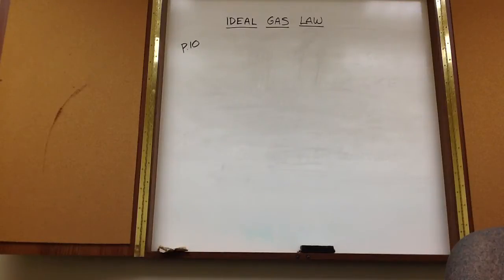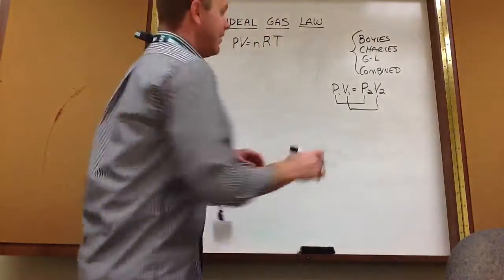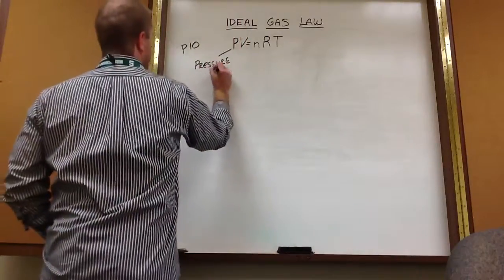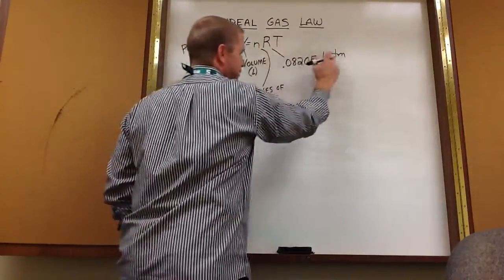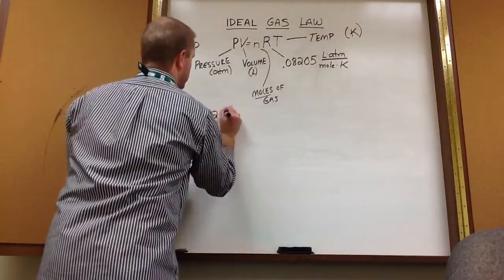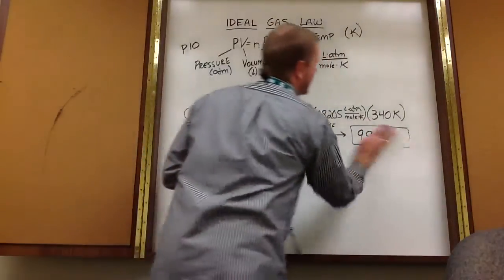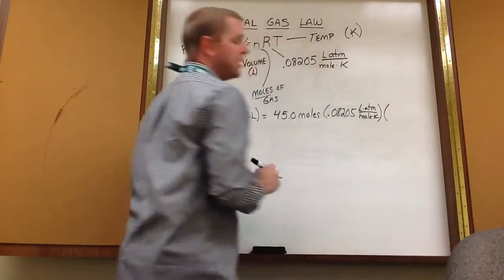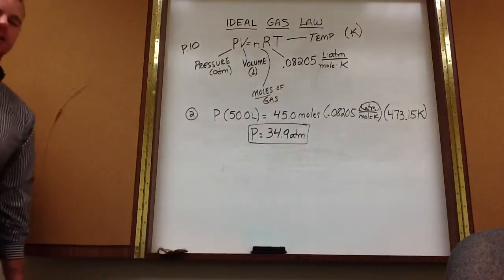P10- Ideal Gas Law and Practice Problems